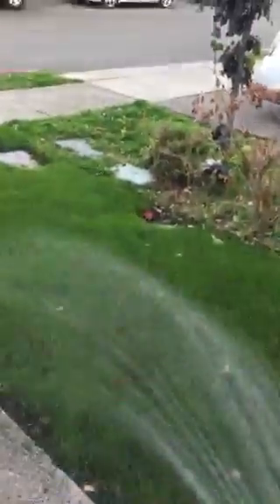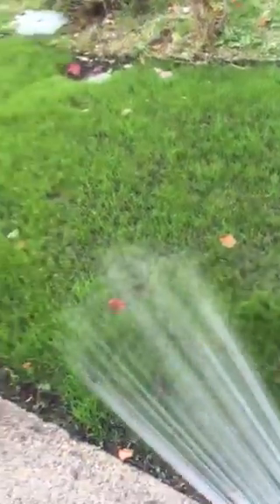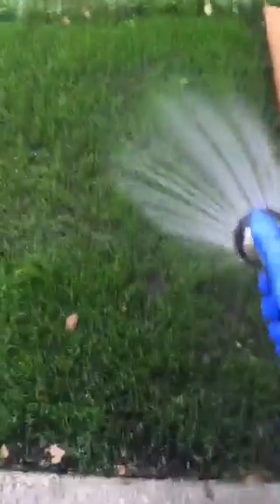Vlog: Watering the grass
It didn’t rain, my parents ask me to water it, so I’m doing it right now.